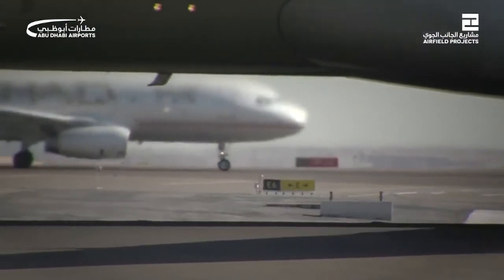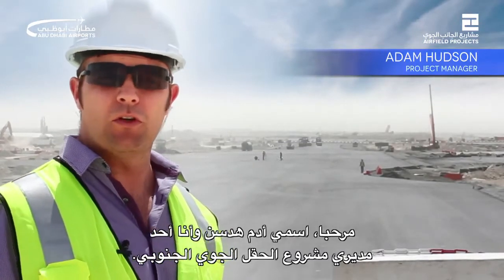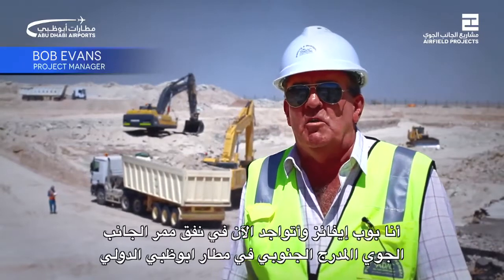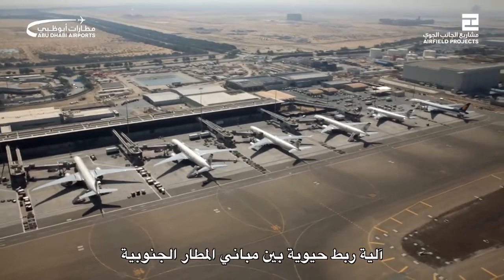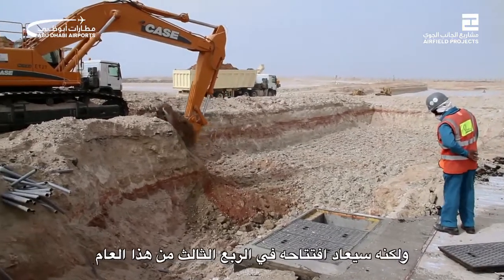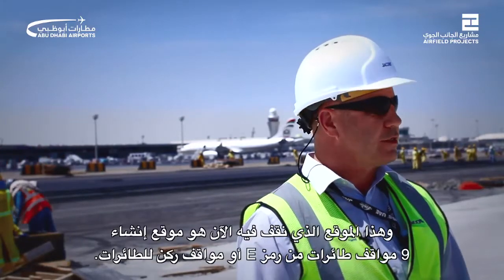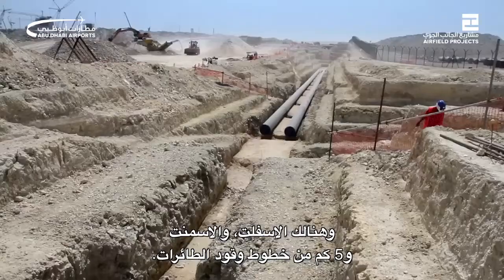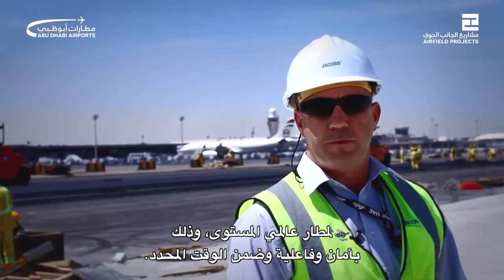See the new Southern Runway & Midfield Airside Tunnel develop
Exciting developments are being made with the reconstruction of Southern Runway and the new Midfield Airside Road Tunnel at Abu Dhabi Airport.

The renovation of the Southern Runway, one of the most critical pieces of infrastructure in Abu Dhabi at the moment, will allow larger aircraft to manoeuvre on it and ensure operation even in low visibility. The new Midfield Airside Road Tunnel, which will pass beneath the Southern Runway, will offer a vital link between the South Terminals and the new Midfield Terminal on the West Side.

This short video shows the construction teams in action and features insights into the various developments from three different project managers, who are all enthusiastic about the progress made.